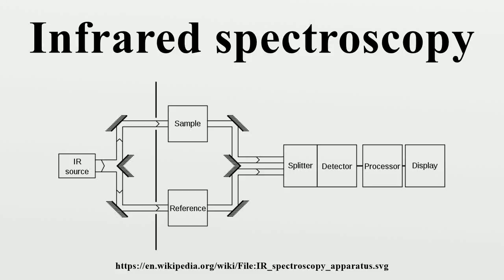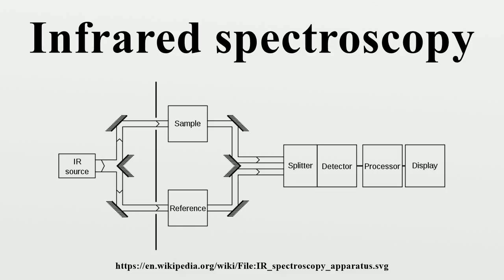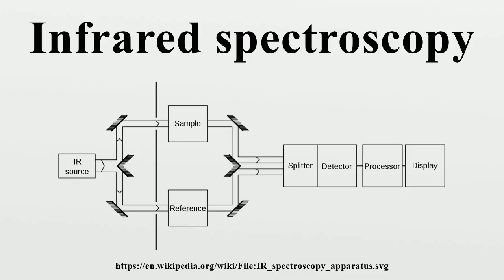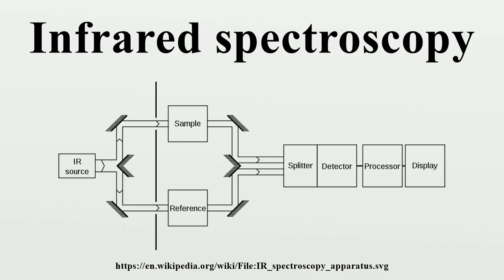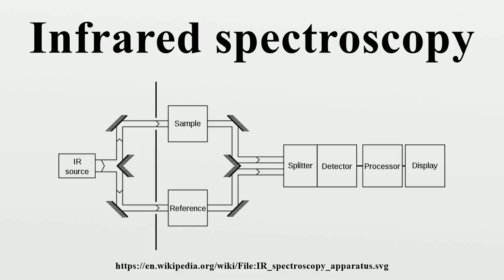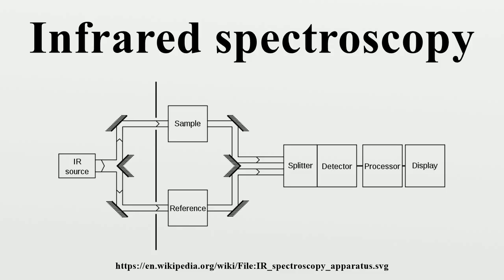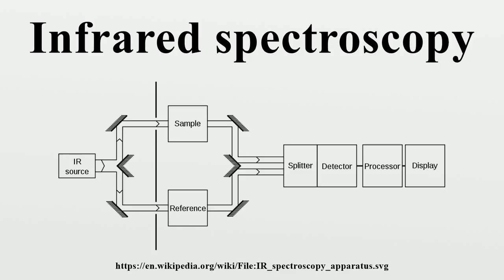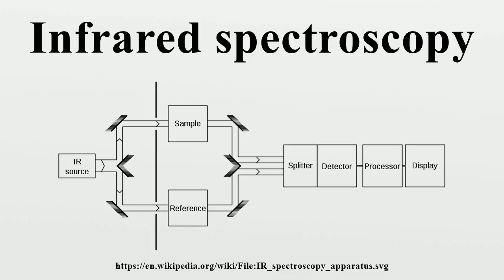Infrared spectroscopy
Infrared spectroscopy (IR spectroscopy or Vibrational Spectroscopy) is the spectroscopy that deals with the infrared region of the electromagnetic spectrum, that is light with a longer wavelength and lower frequency than visible light.It covers a range of techniques, mostly based on absorption spectroscopy.

Image-Copyright-Info
Author-Info:   Danh

Image-Copyright-Info